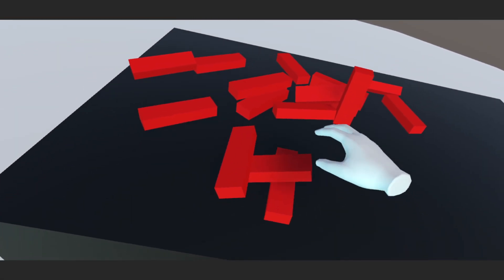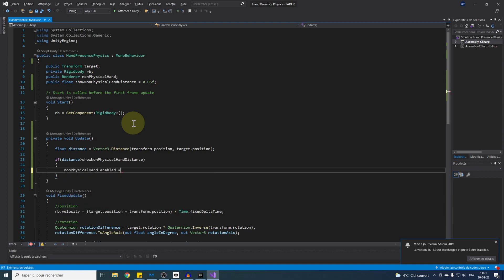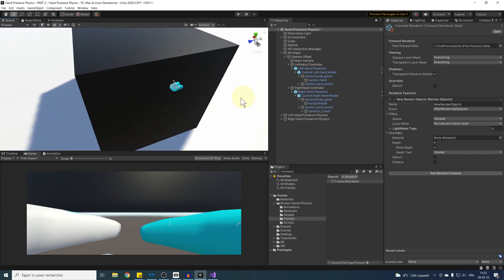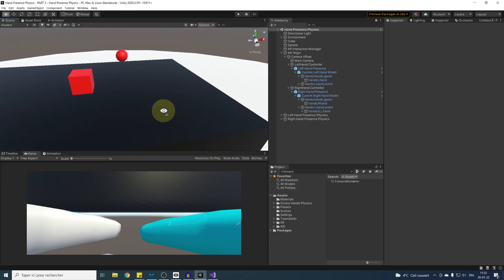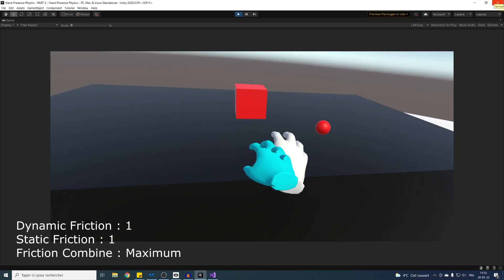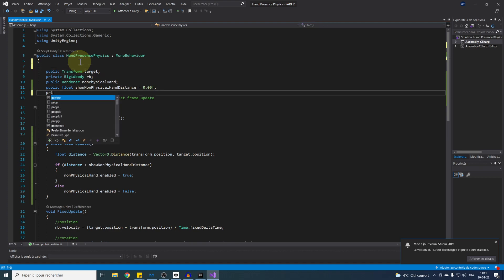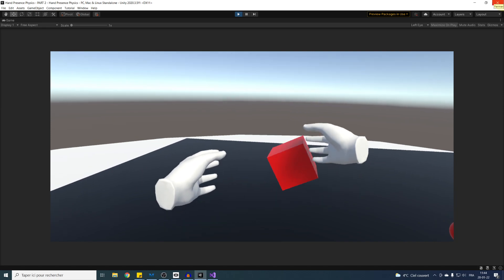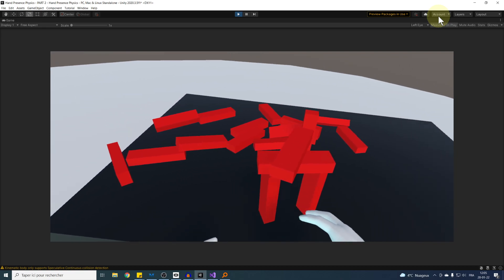How to Make Physics Hands in VR - PART 2 - Unity VR Tutorial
In this second part of my hand presence tutorial series I will show you how to improve the interaction, show the non-physical hands and grab object.

⌨️ Game Dev

👨‍🎓 Vr Dev